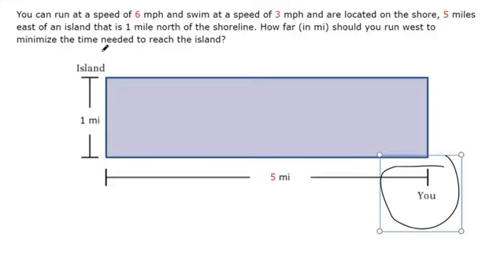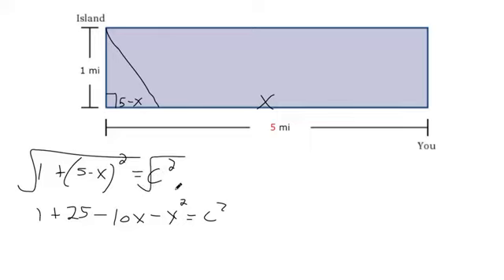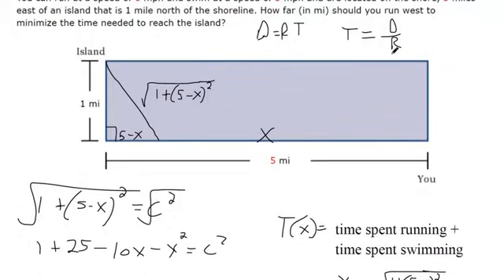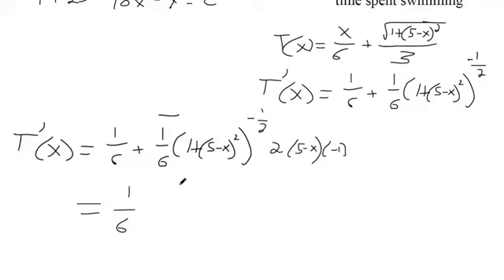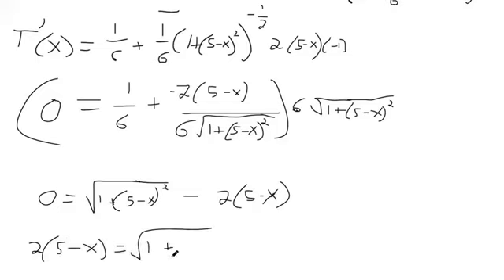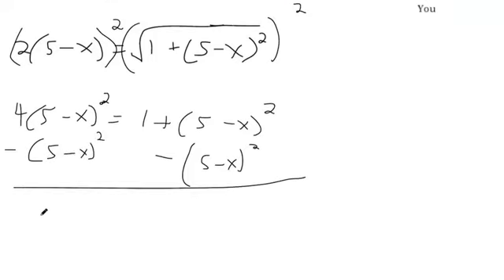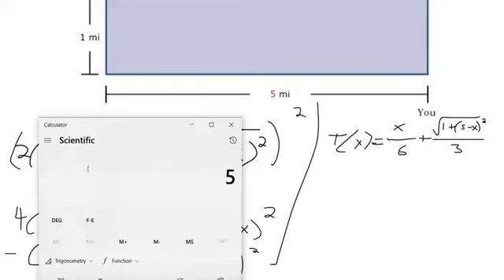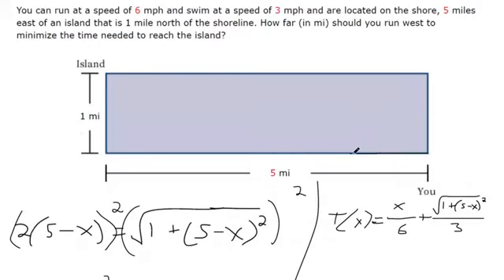Applied Optimization Problems